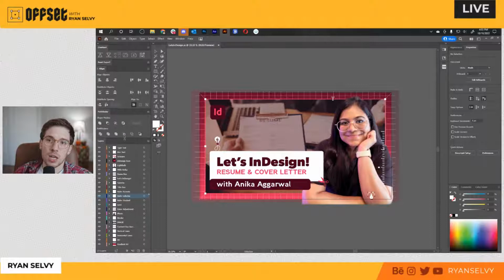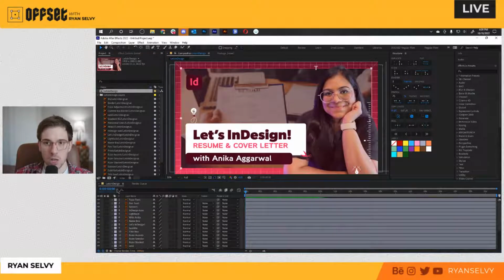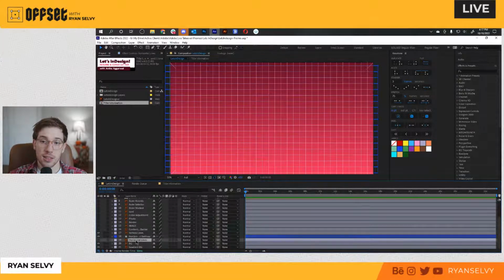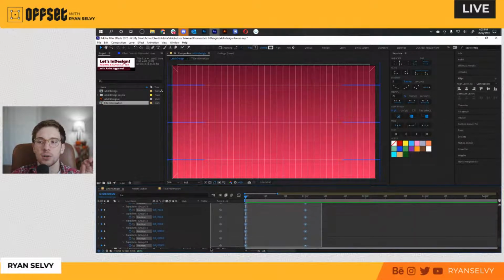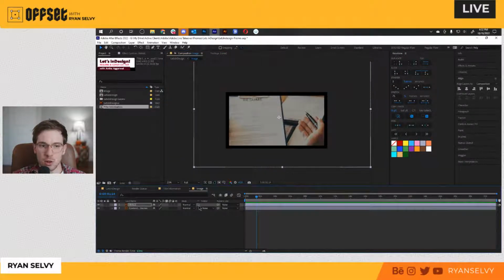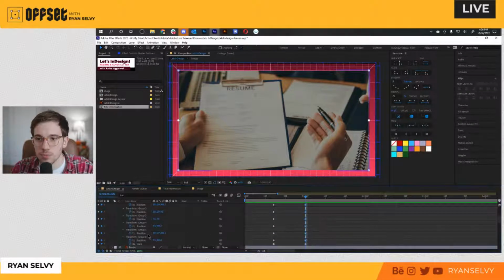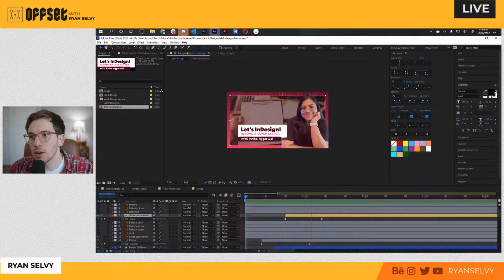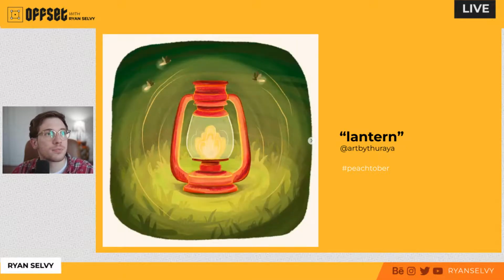OFFSET: Beginner Motion Graphics in After Effects with Ryan Selvy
Ryan Selvy is a motion graphic live streamer and host of OFFSET. Join him in this special episode to explore beginner tips and tricks for incorporating motion into your work.

Host Ryan Selvy is a live streaming Motion Designer in New York City

00:00 Start
4:40 Intro to today’s project
8:10 Importing an Illustrator file into After Effects
13:55 Isolating and precomposing text
19:50 Transforming groups
27:30 Using Easy Ease
34:55 Monkey paws!
36:12 Adding a zoom animation
45:00 Animating Anika’s image